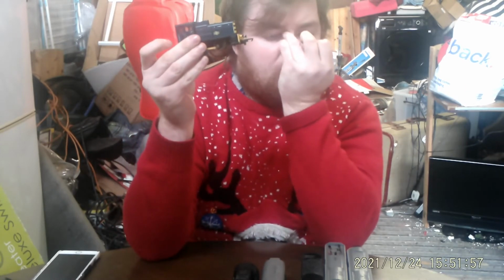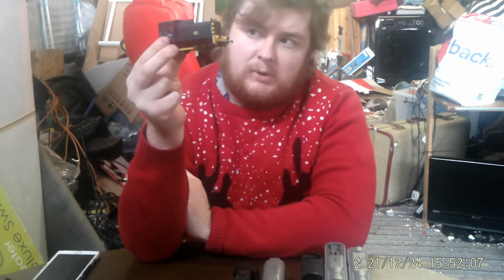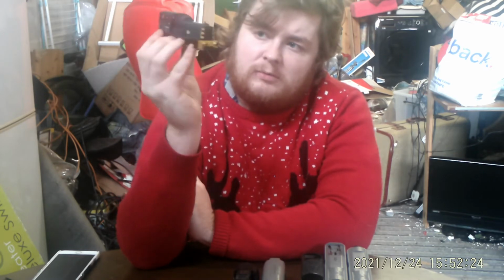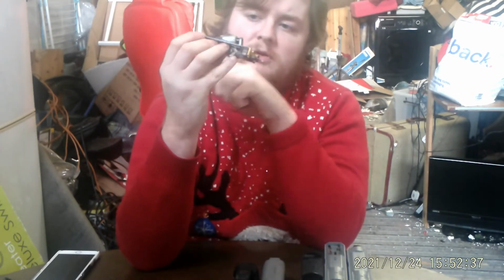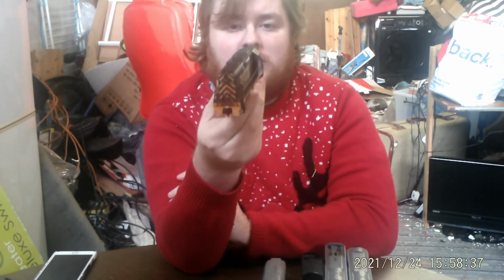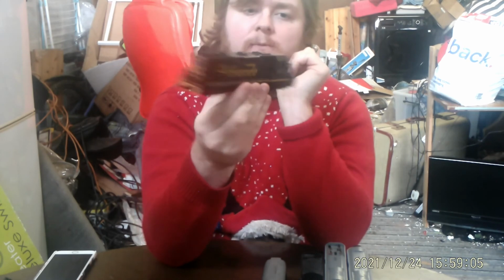chat video hope hovegood my video Christmas Eve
chat video hope have good  my video Christmas Eve